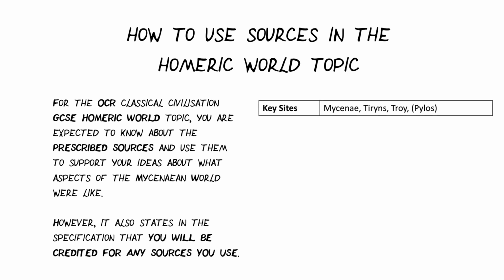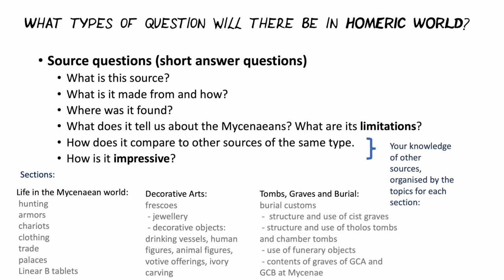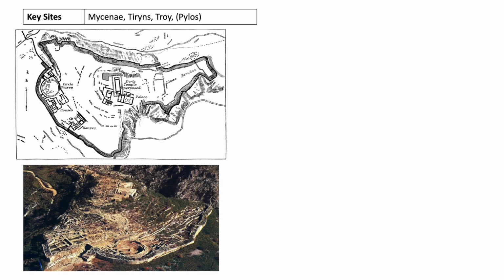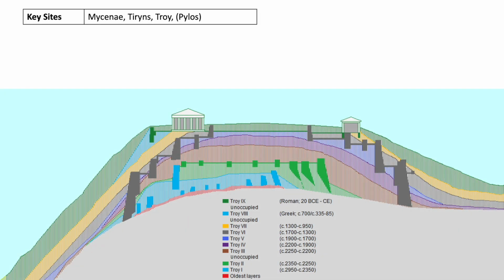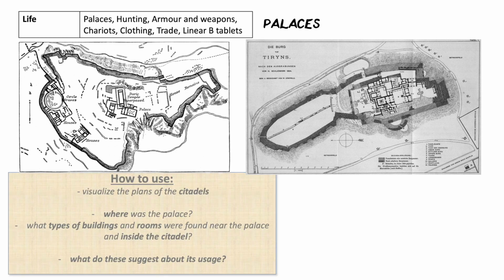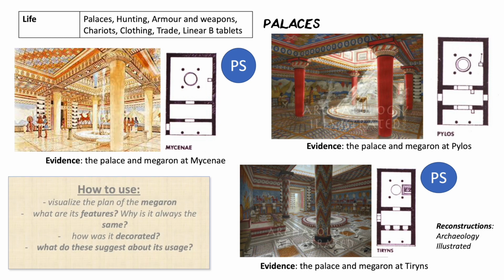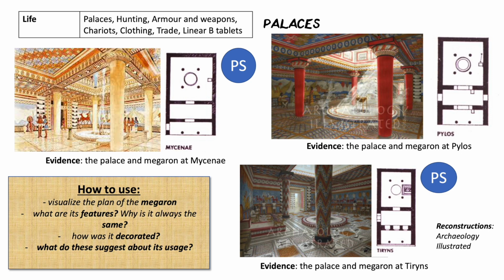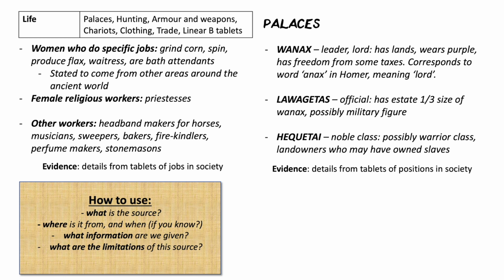GCSE Classical Civilisation - Homeric World - how to use the sources 1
Mrs JB teaches HOMERIC WORLD How to use the sources:

 For the UK GCSE Classical Civilisation course, Homeric World module, students are required to be familiar with six Prescribed Sources at least, but should really be aware of other available sources and how to use both these and the Prescribed Sources as evidence for life in the Homeric World.  This is Part 1 of 3 in this short series.

I make Greek Myth Comix, but when I’m not drawing comix I’m a Classics teacher: Mrs J-B. See my other remote teaching videos on the Myth & Religion module. NOTE: GCSE is a qualification for 15-16 year olds. This video is appropriate to that level. Plenty of academic papers exist to give you a more academic analysis of these sources.